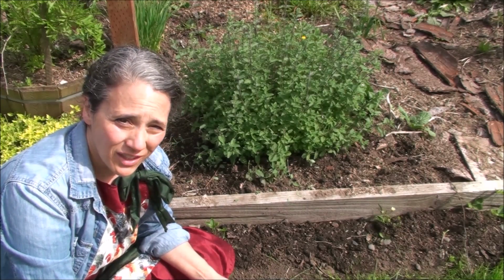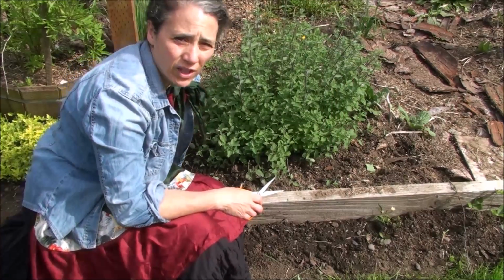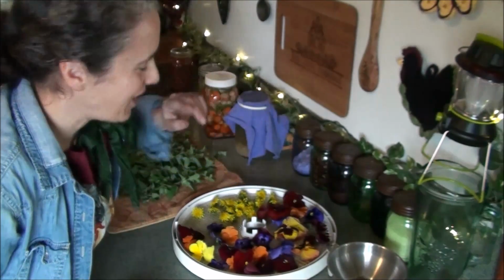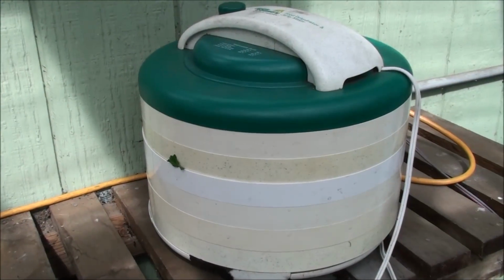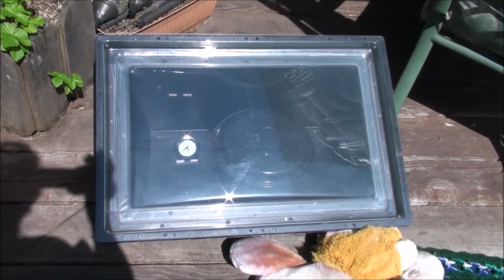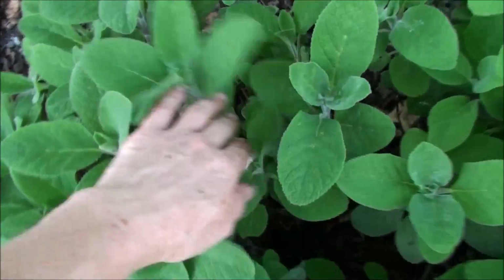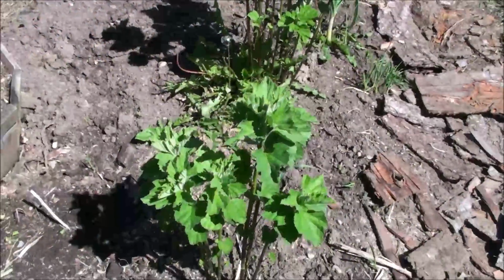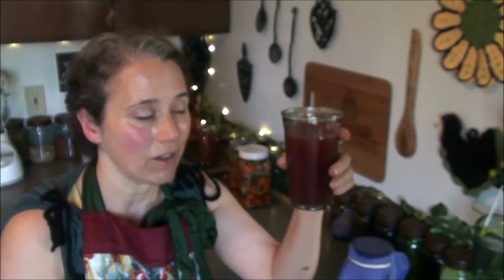Catnip Harvest and Uses and Other This~N~That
Mesh Stainless Steel Colander
Water Kefir Grains

KITCHEN and COOKING ITEMS I USE:
Correlle Dishes
Nesco Hot Plate(Burner)
Oval Graniteware Pan
8.5 oz swing top bottles
1 liter swing top bottles

FOODS and HERBS:
Rooibos Tea
Redmond Real Salt
Nutiva Refined Coconut Oil
Coconut Aminos
Organic Coconut Sugar
Cacao Butter
Cacao Powder
Organic Cane Sugar
Arrow Root Powder (organic)
Tapioca Starch (organic)
Sliced Dehydrated Garlic
Dehydrated Onion
Avocado Oil
Valerian Root
Licorice Root
Organic Ground Cloves
Organic Whole Cloves
Cayenne Pepper
Ceylon Cinnamon
Ceylon Cinnamon Sticks

NOTE: I am NOT a doctor nor pretend to be one.  Nothing I say should be used to replace professional medical counseling!  Also, PLEASE do your OWN research!